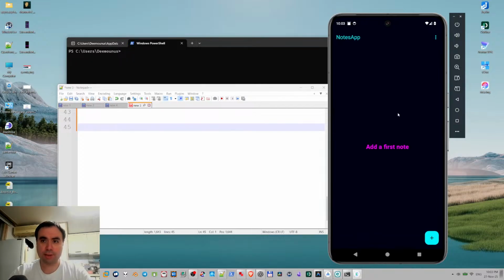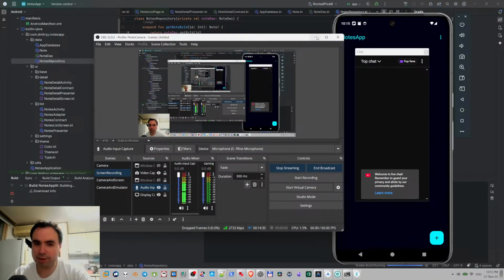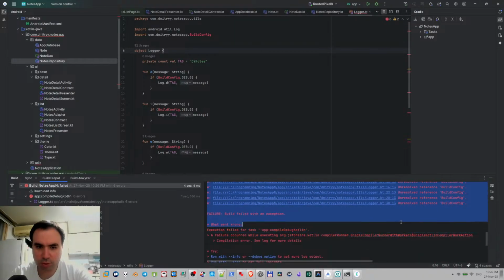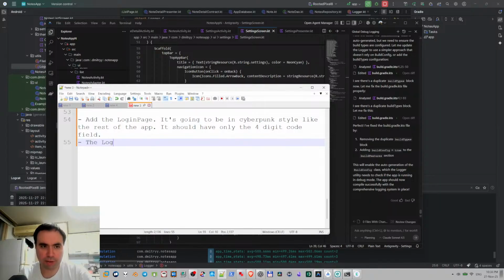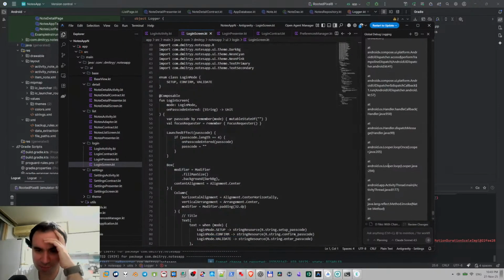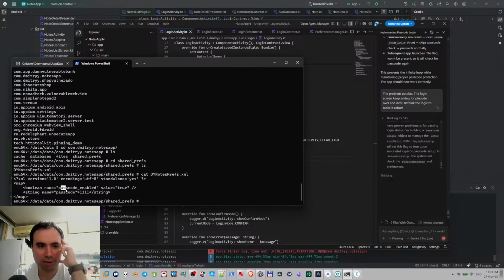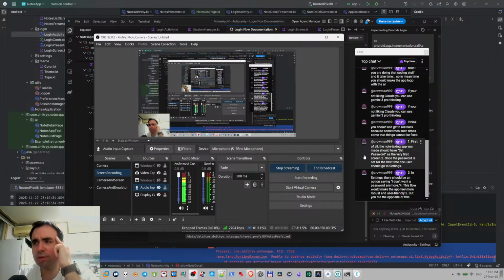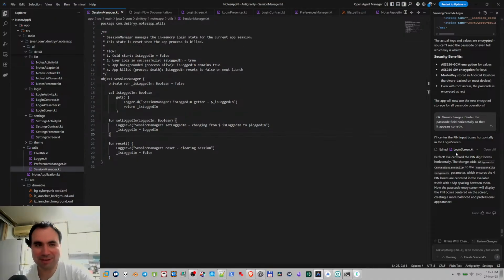Android Notes App with Antigravity AI | Part 3 — Core Updates & Security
In this live session, I continue improving the Android Notes App by adding a settings screen, new security features, debug tools, and major stability fixes. This stream focuses on real-world Android development challenges, debugging workflow, and AI-assisted coding with Antigravity.

What’s included:
- Building a full Settings screen
- Clear Cache & Nuke Database actions
- Passcode protection toggle
- ADB demo: exploring app data, cache, and database
- Global logging in debug mode
- Fixing crashes caused by race conditions
- Solving focus timing issues and infinite PIN loops
- Refactoring passcode logic using a session manager
- Using Antigravity AI to speed up development
- Thoughts on Android Studio workflow and AI token limits

Timestamps:

00:00 – Current App Overview
01:23 – Export Options (JSON & PDF)
00:54 – Goals for This Session
01:59 – Adding Settings Screen
03:04 – “Clear Cache” Button
03:35 – “Nuke Database” Button
04:06 – Require Passcode Toggle
08:19 – Exploring App Data with ADB
08:36 – Cache & Database Folders
14:29 – Clearing Cache (Demo)
14:56 – Nuking Database (Demo)
15:20 – Adding Global Debug Logging
15:45 – Logging App Actions (Debug Mode Only)
43:32 – Using Antigravity for Faster Development
42:15 – Android Studio Workflow
44:52 – Fixing Crashes & Race Conditions
46:59 – Focus Request Timing Issue
47:47 – View Not Ready Problem
49:24 – Crash on Launch After Setting Passcode
58:06 – Infinite PIN Loop Bug
59:09 – Refactoring Passcode Logic
59:17 – Session Manager (Singleton) for State
1:00:38 – Development Process Thoughts
1:01:42 – Understanding Logic vs. Relying on AI

👉 What you will learn:
- How to set up a new Android project in Android Studio
- Designing screens with Antigravity (AI UI builder)
- Creating Notes list + Add/Edit/Delete notes
- Running and testing on Android emulator
- Tips for improving developer productivity

📌 Tools used:

Android Studio Otter
Antigravity App

💬 Ask questions in the chat — this is a live interactive stream!

BTC: 15xWdEqwxMoJsXbsrxqv2trbrSLM2dtyfF